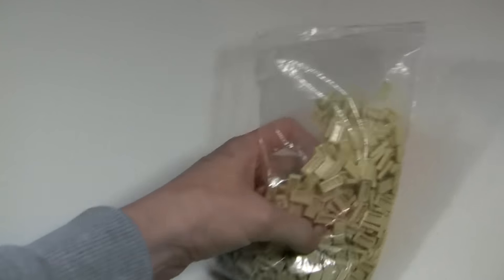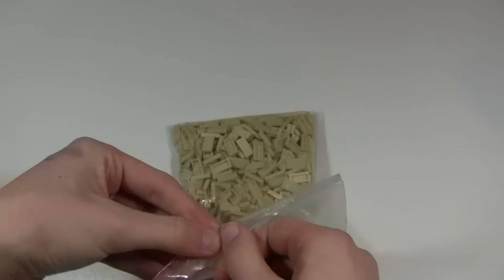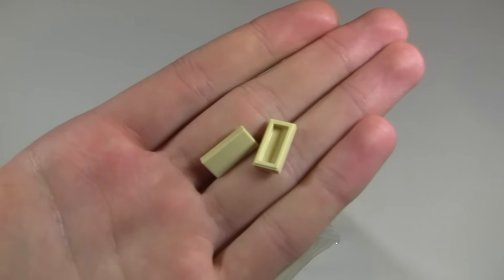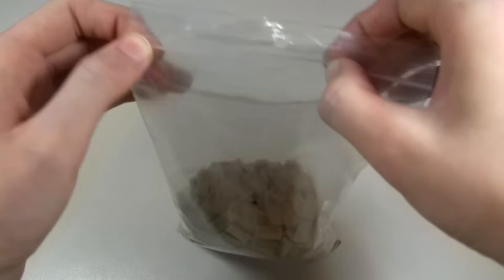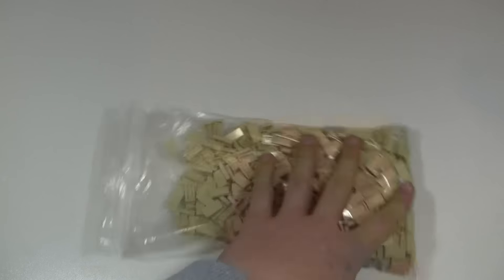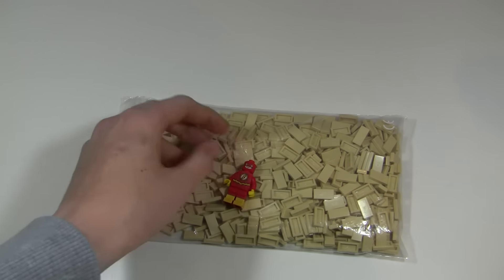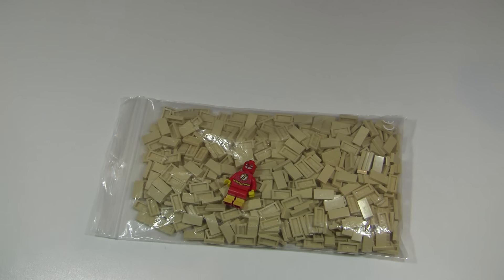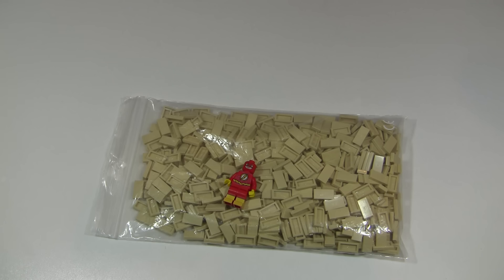LEGO HAUL #34 - Another GIVEAWAY! Tan Lego tiles!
Rules for GAW:
COMMENT YOUR GUESS of the amount of tiles in this bag!
In around one week Ill check to find a winner!
Good Luck!

Thanks!

98024

search_query=x39&x=0&y=0

A: No.

~Payton